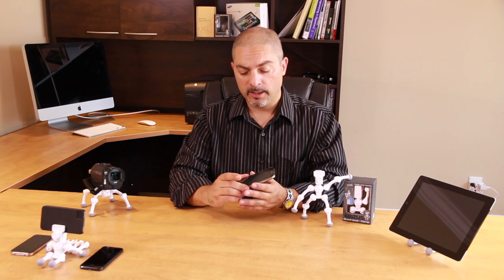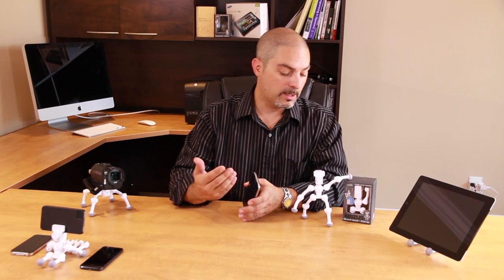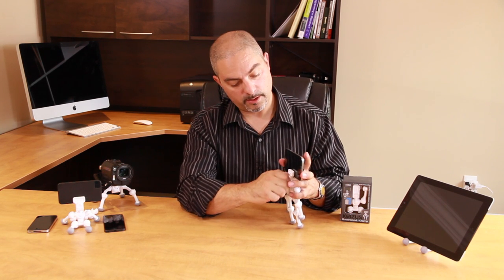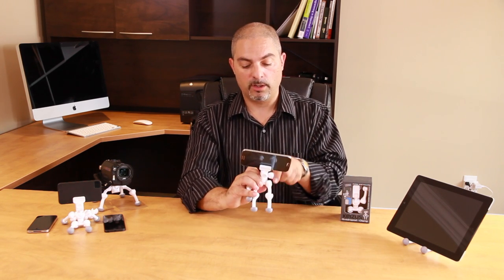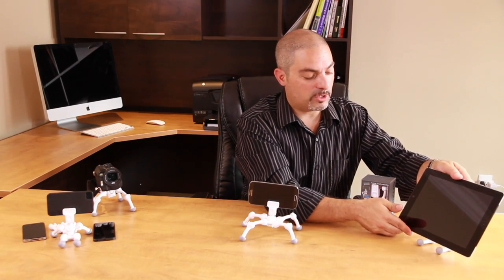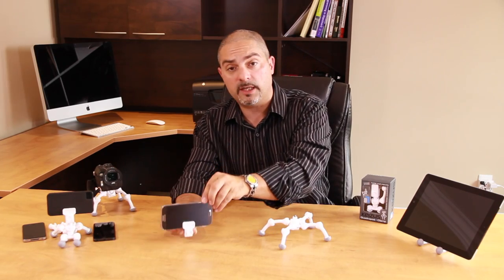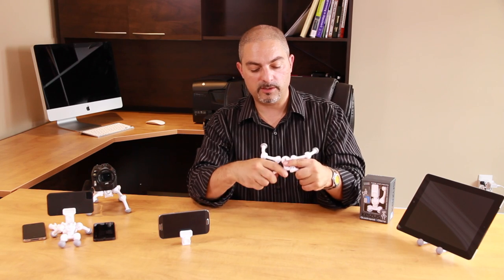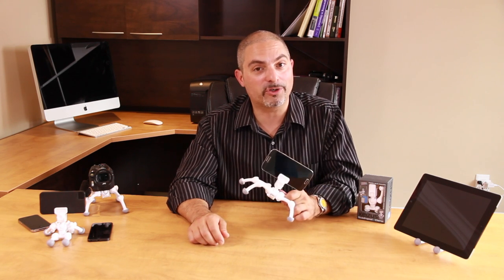Portable Camera Tripod - Keizus Quadropod+Clamp Product Review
Keizus Quadropod+Clamp is a compact travel gadget that allows you to take quality shots. We did our own product review of Keizus Quadropod+Clamp - why you need it, how to use it for iPhones and Galaxy smarphones mount, how to use it as table stand, how to use the clamp for mounting on tripod, how to use it with cameras and camcorders and how to remove the links.